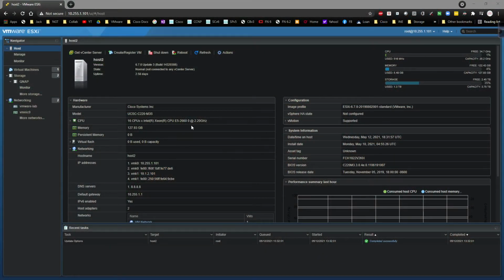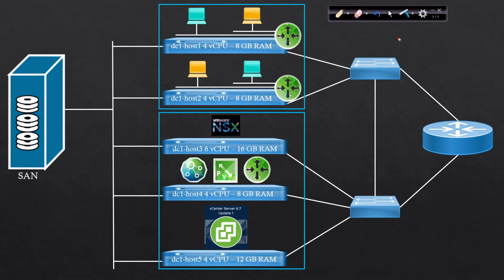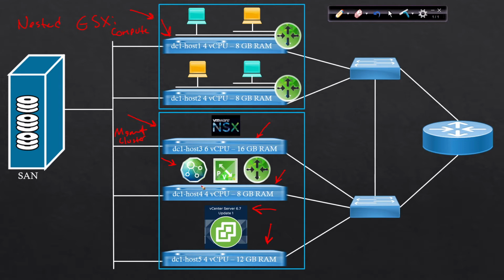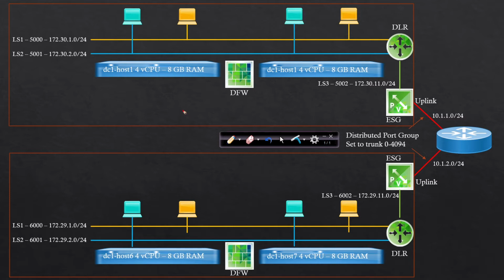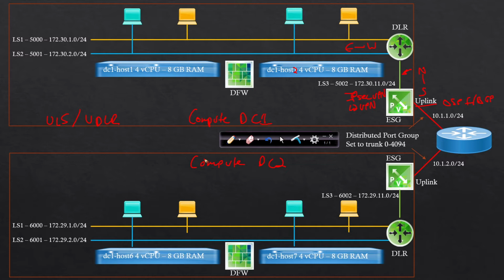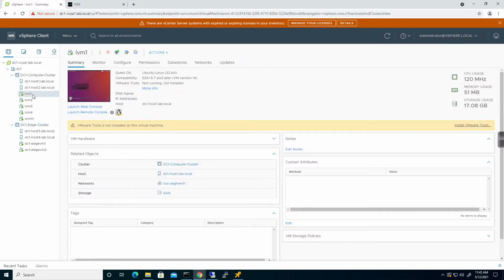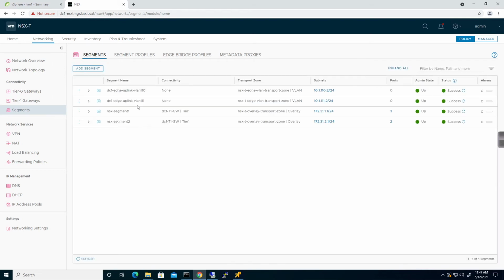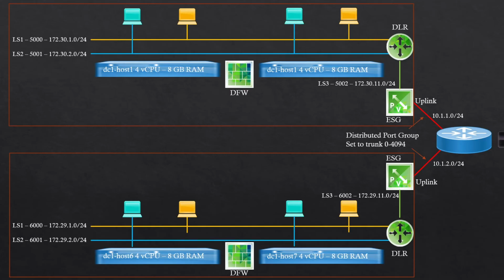VMware NSX-V 001 - Series Introduction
In this video, we will begin the NSX-V series! It was a ton of fun to play around with NSXv. At the time of this upload, the current version of the VCAP NV Deploy 2021 is NSXv 6.2. I am using this series to prep for the exam and will produce content around the current and future VCAPs as well. This series is geared for VCP and VCAP preparation and understanding.